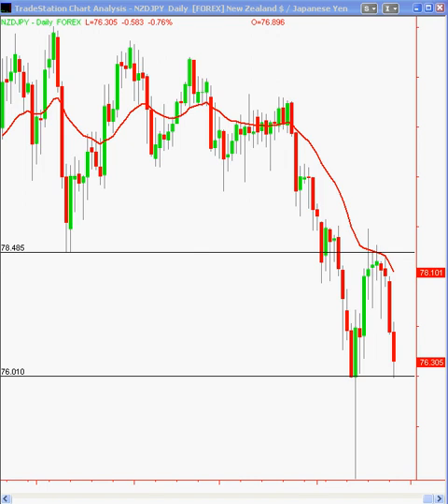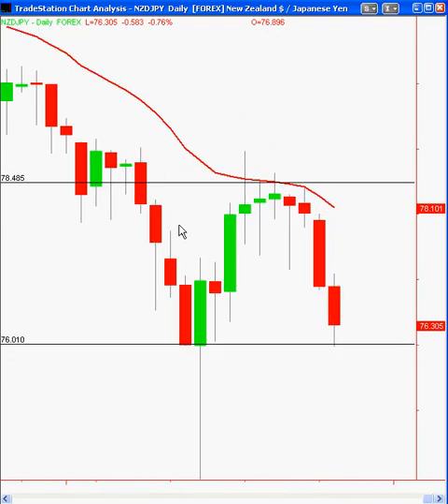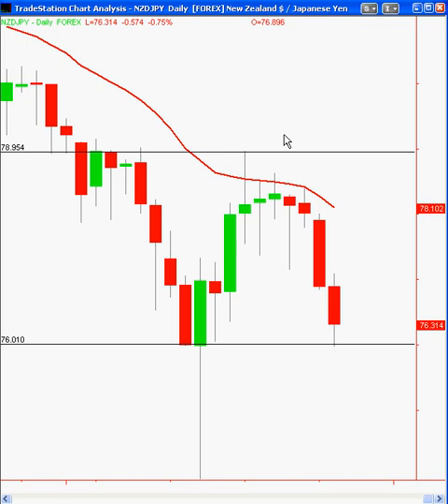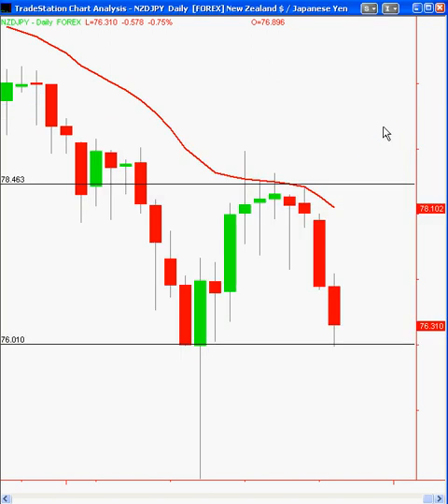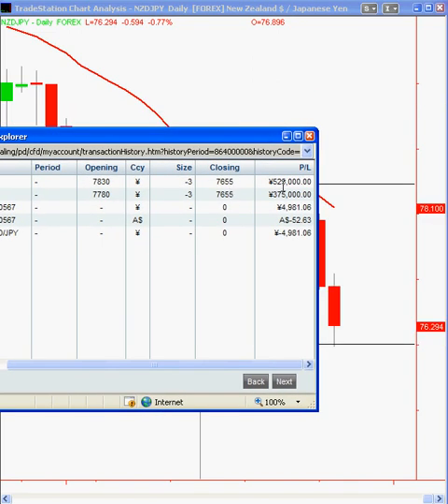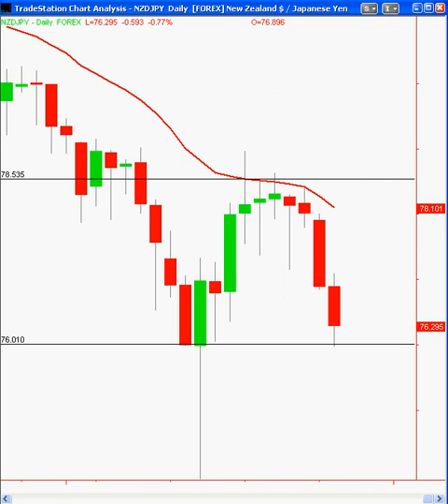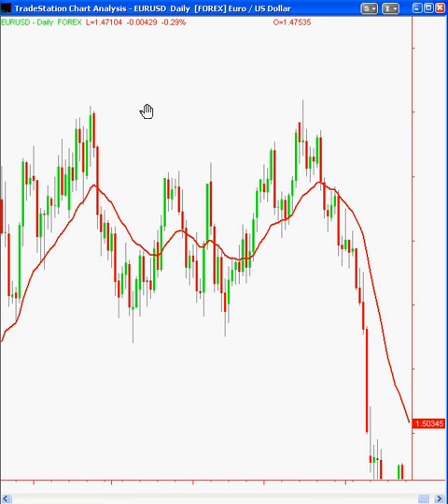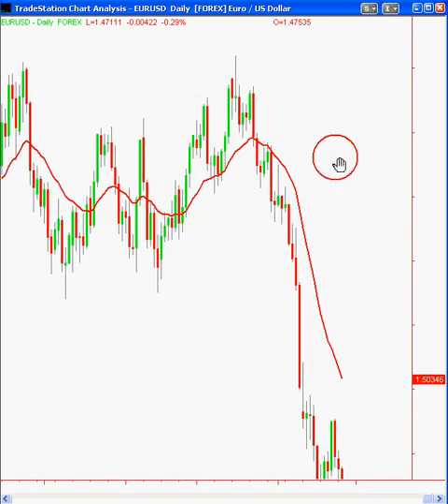Pin Bar Reversal - Price Action Forex Trading